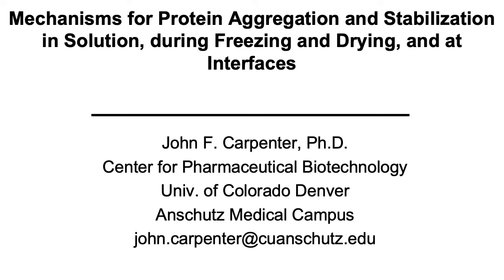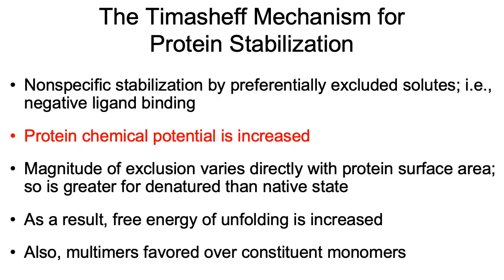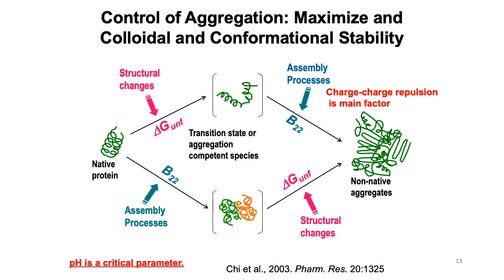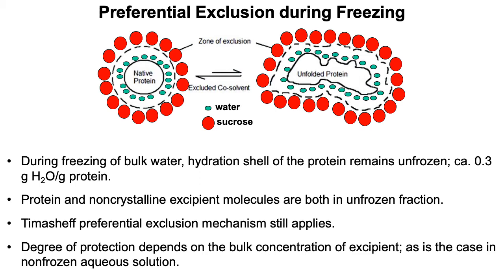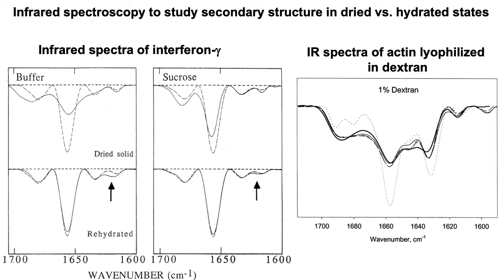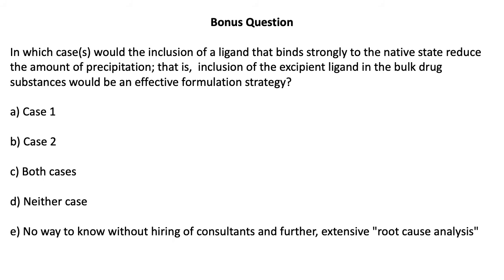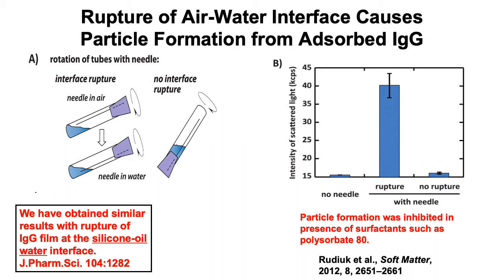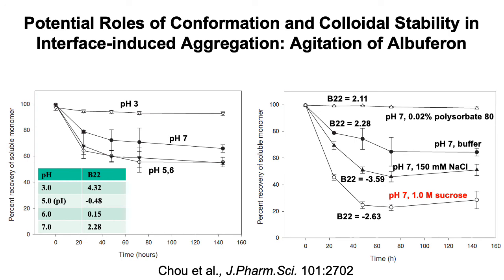Mechanisms Protein presentation Prof. John Carpenter 2021